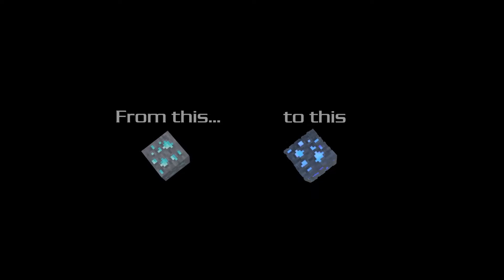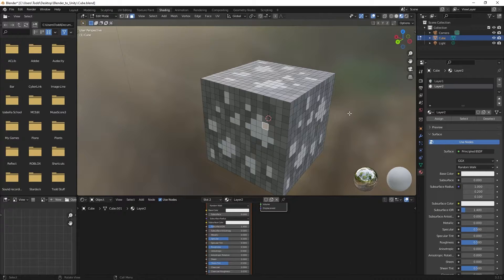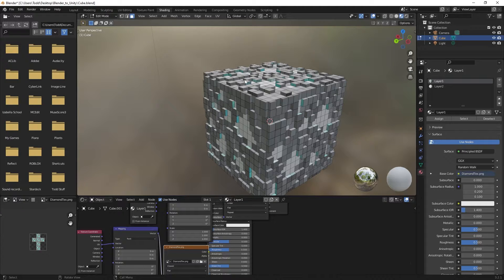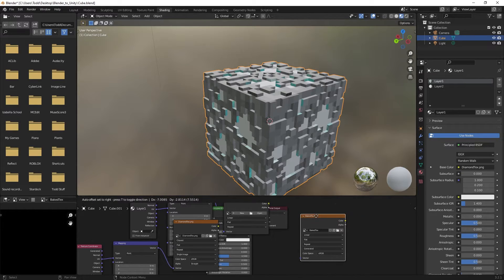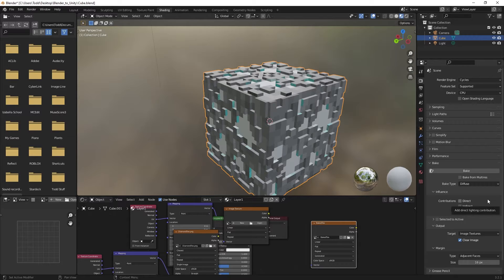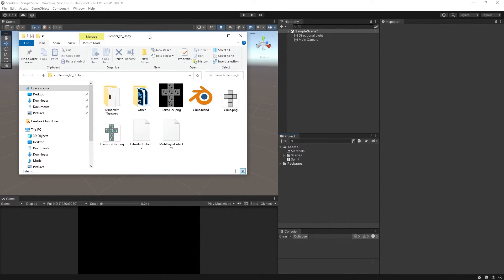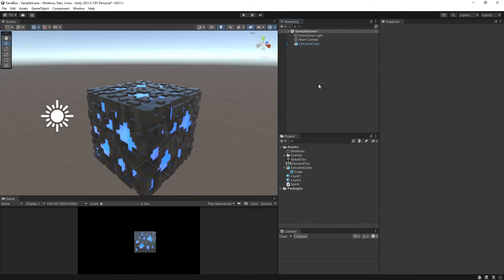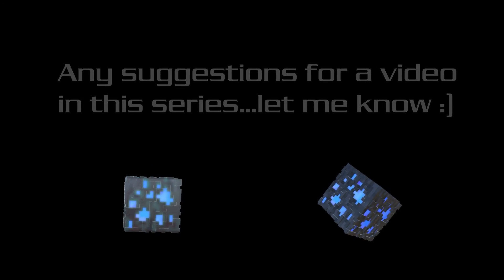Part-3 - Baking a texture on a cube in Blender and importing into Unity (Making Minecraft Blocks)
*Part 3* of a series *From Blender to Unity* , this video is a continuation from Part 2 and describes baking a texture on a multi-layer cube in Blender and importing into Unity. Still sticking with the Minecraft theme but making the Diamond block a little more interesting.

If you wish to use the same textures as in this video series and or the UV Wrap Guide, you can find them at my GitHub:

If you wish to use other Minecraft textures and you don't have Minecraft installed then you can get them here:

Chapters:
0:00 Intro
0:21 Whats in this Video
1:01 Extrude parts of the Cube
4:19 Bake the Texture
8:00 Export Texture and Mesh
9:05 Import into Unity and have a play
12:33 Whats in the next Video